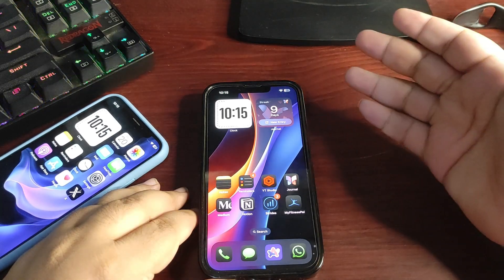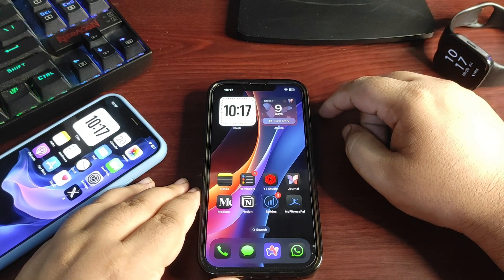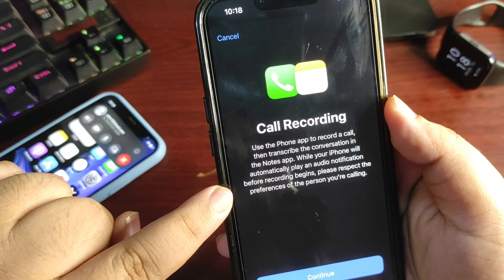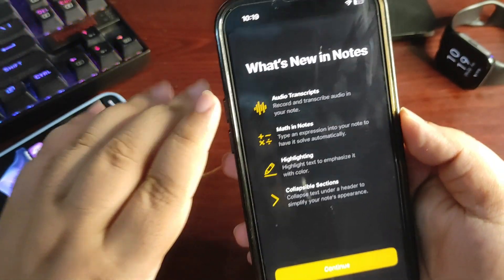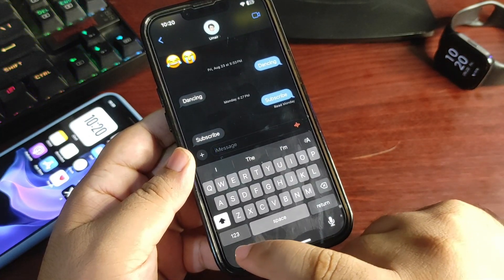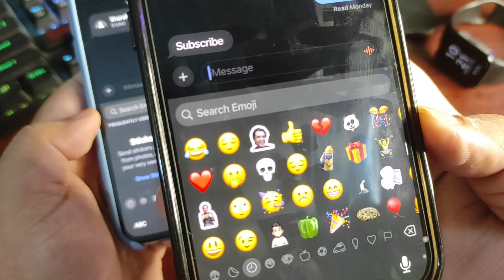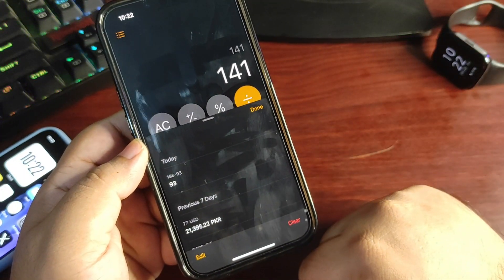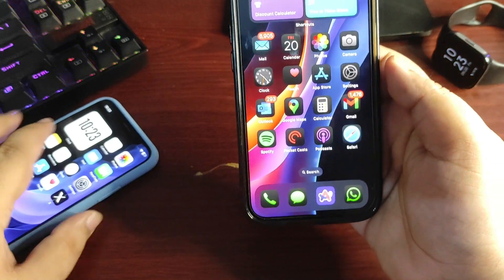iOS 18.1 Public Beta 1 New Features, Call Recording & More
iOS 18.1 Public Beta 1 is out with many new changes. In this video, I talked about the iOS 18.1 Public Beta 1 New Features and more.
I also showed you iOS 18.1 Call Recording Demo.